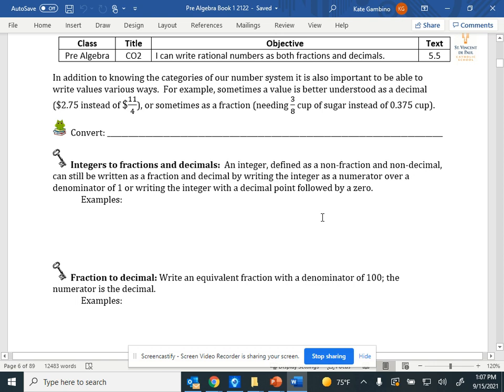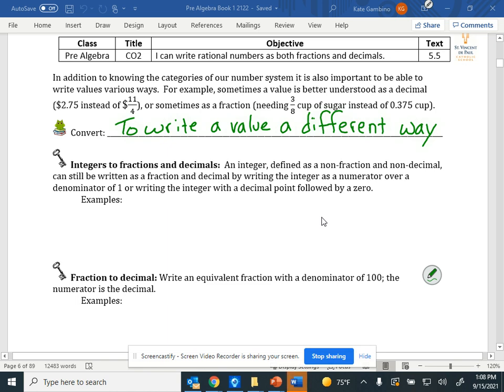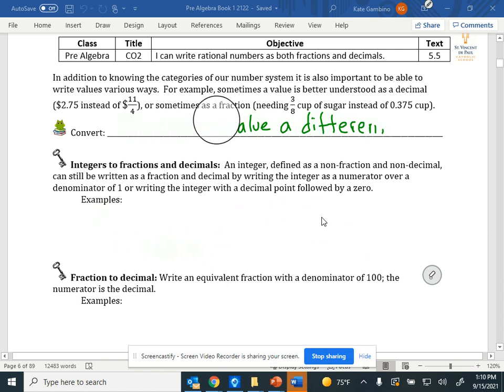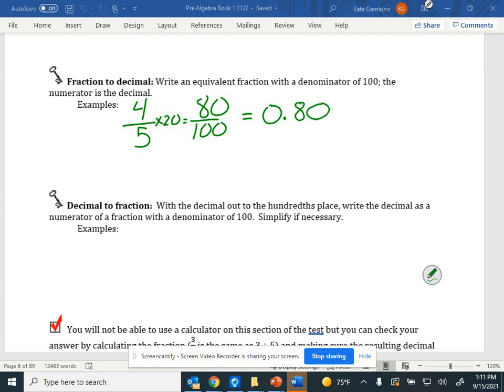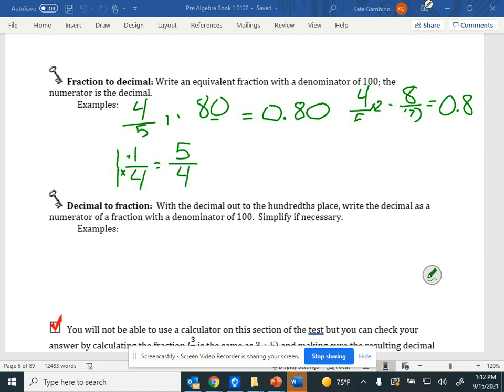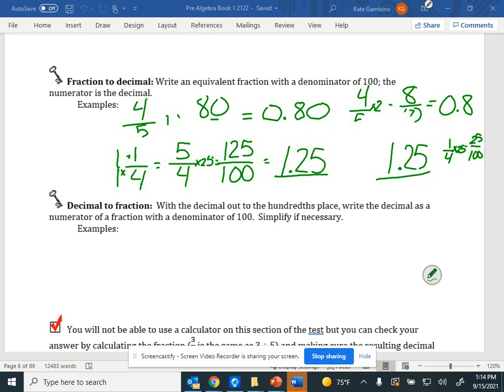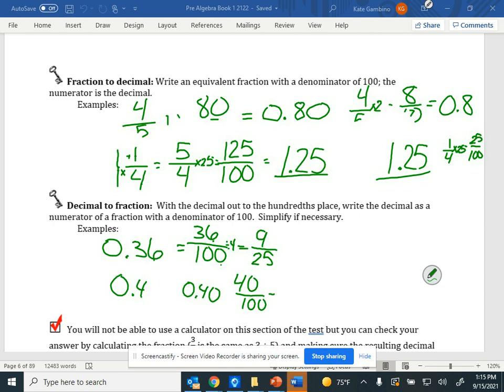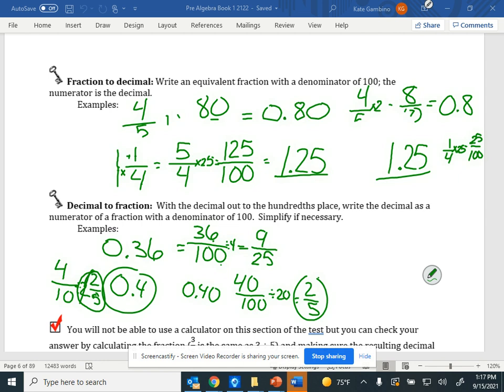9/15 PreAlgebra CO2